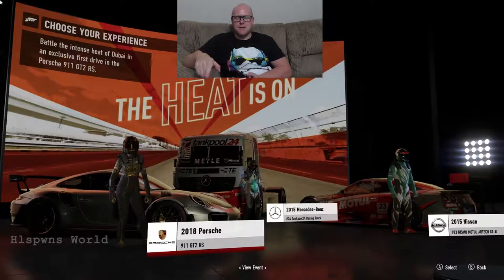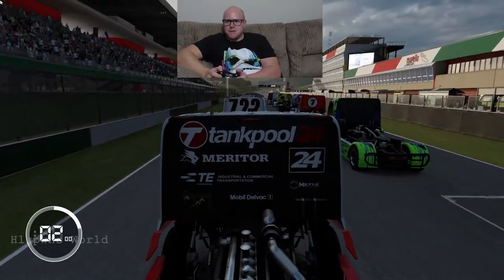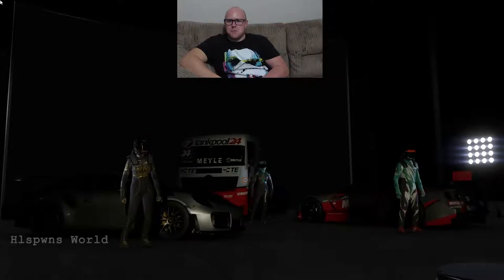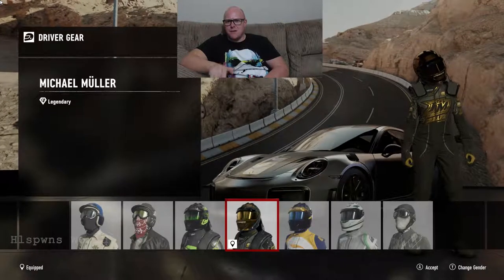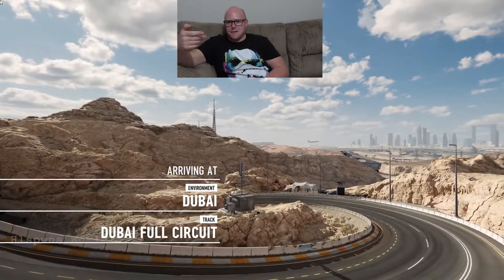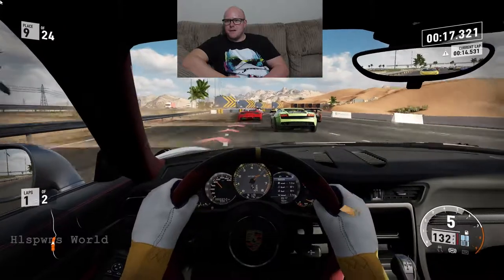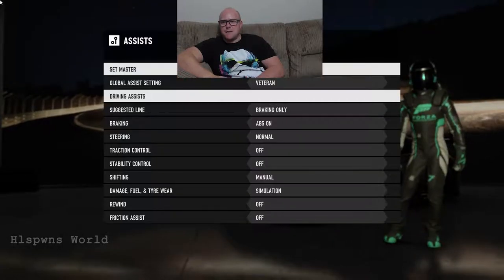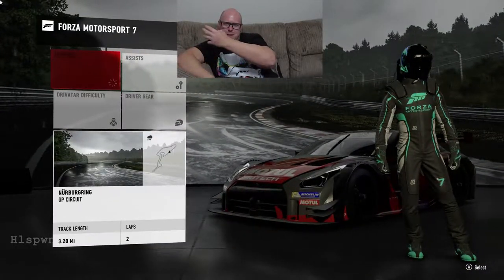Forza 7 - on PC - Is it worth a try?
With the newly released Forza 7 PC demo, I can finally get my hands on the game to see what its all about.
Now that I have been turned into a want to be sim racer, will this be too arcade for my taste